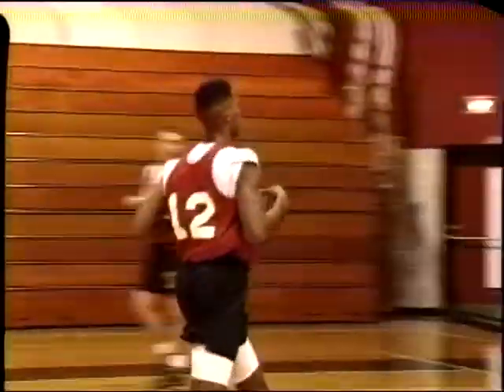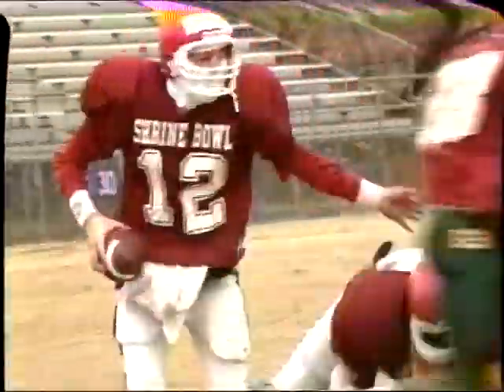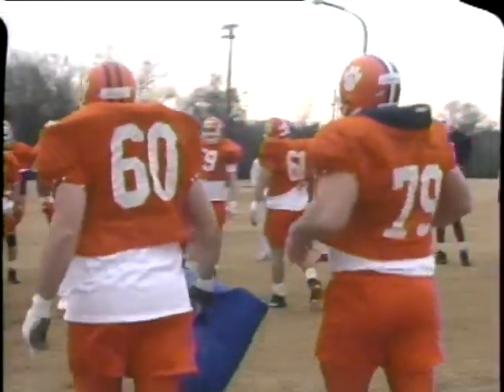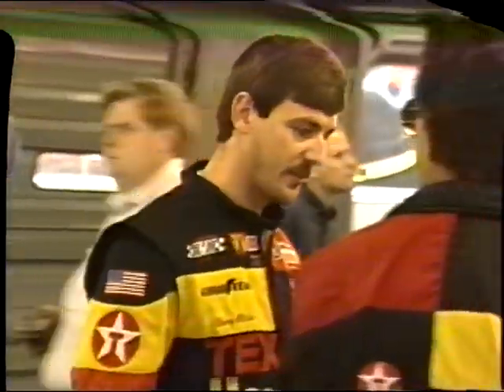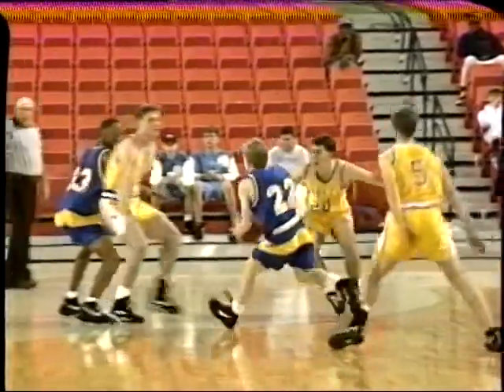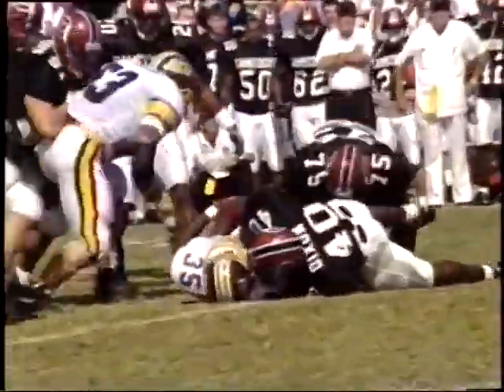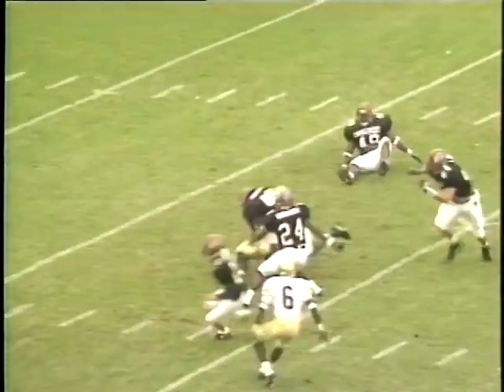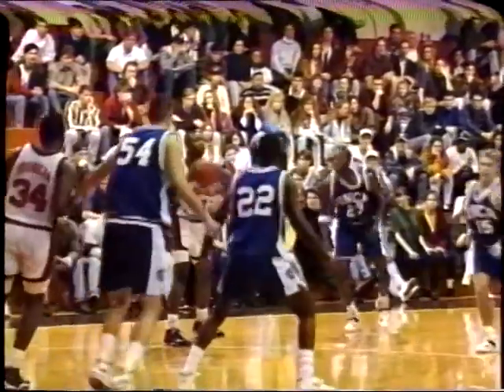WPDE SLATS 6_C